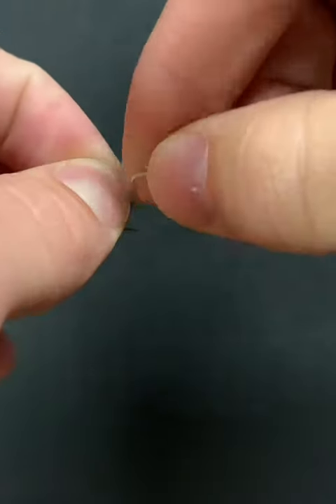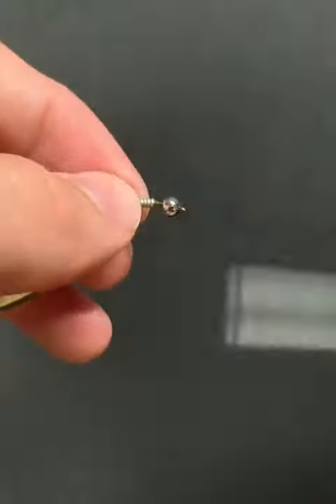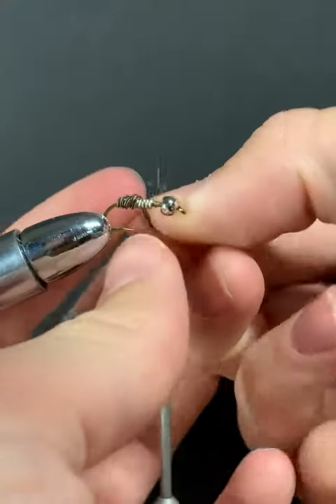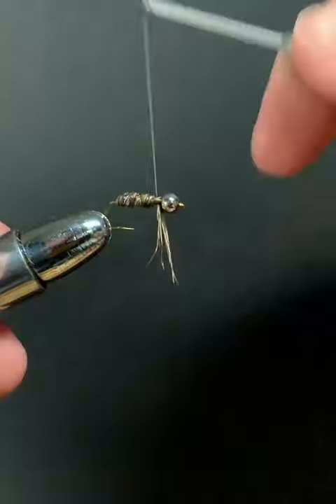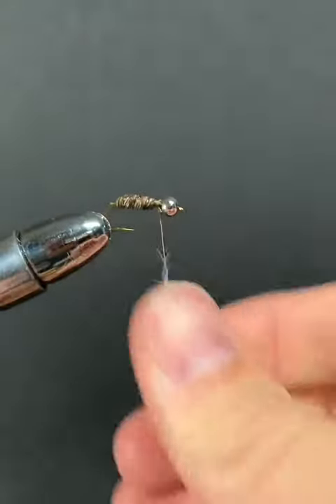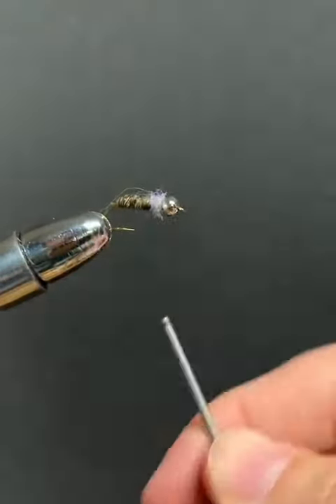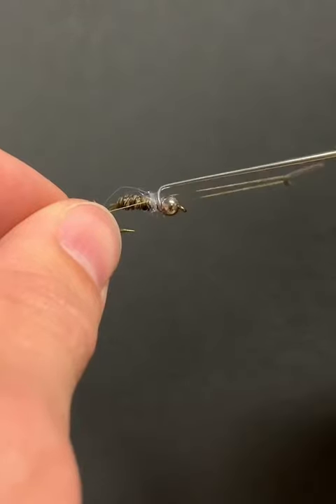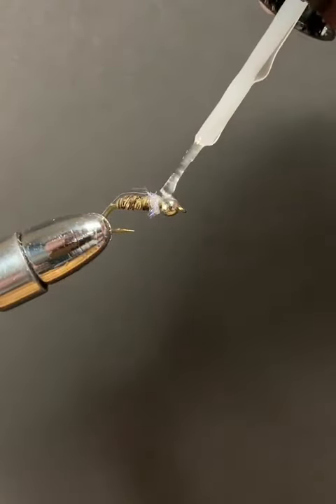I can’t keep fish off this fly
In this video I show you how to tie a Pheasant-tail cased caddis. I've added everything to a playlist you can find here.